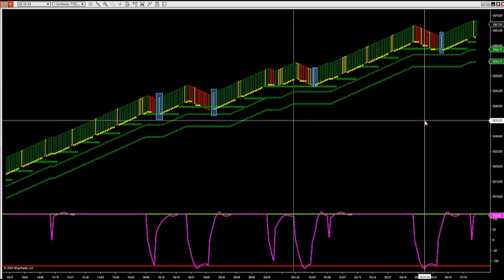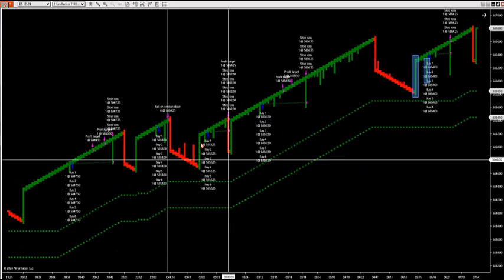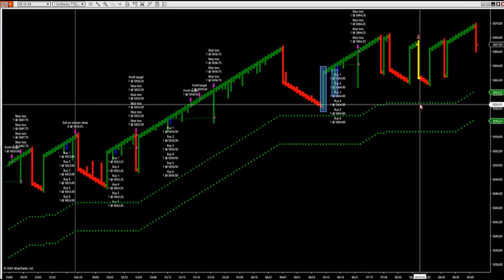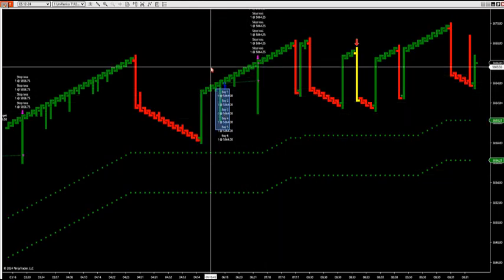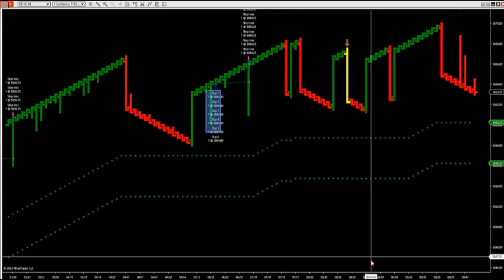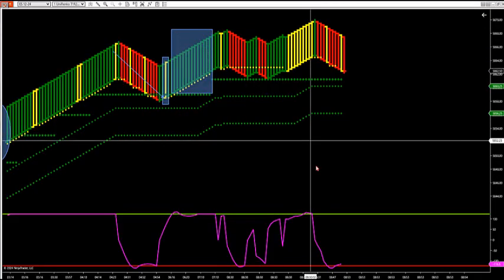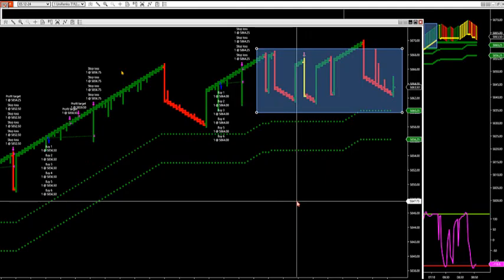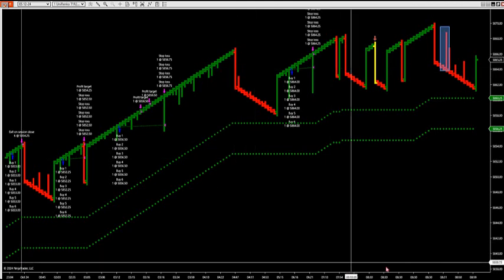10-24-24 Liquidity Grab Trading & Strategy Being Released. DayTradingTheFutures.com